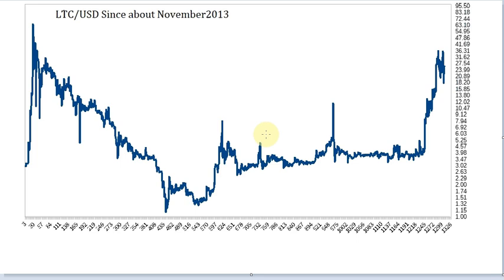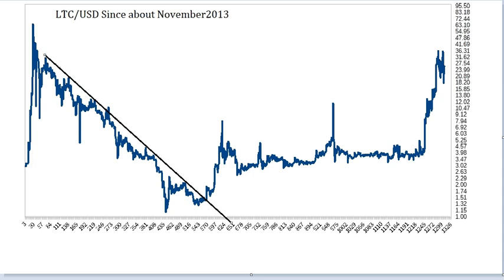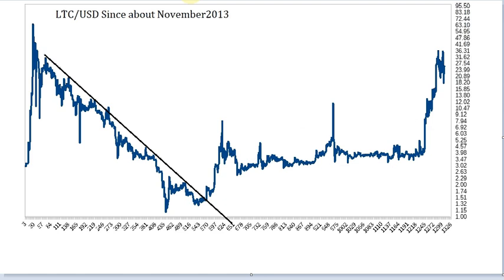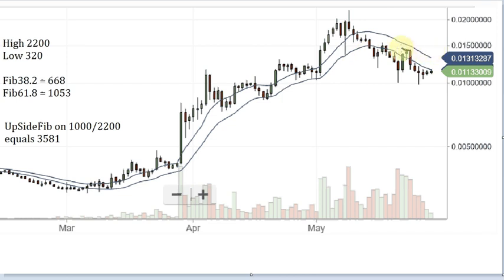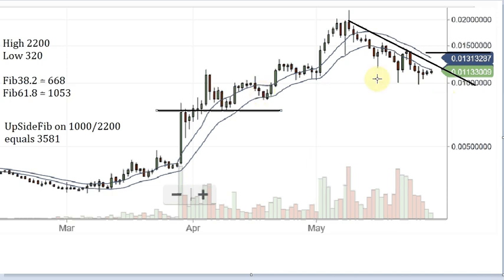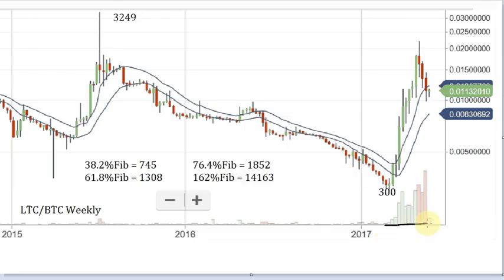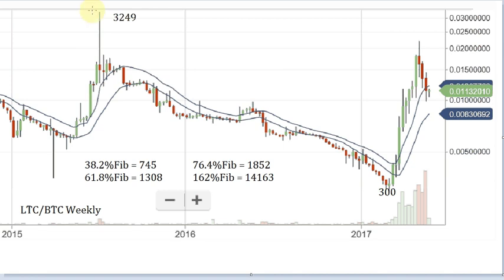Litecoin LTC Technical Analysis 2017.05.30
Welcome to the Money Charts Channel.  Thank you for all the support through comments, likes, sharing the videos and sending cryptos as gifts.  Thank you, always appreciated

My LTC Wallet Litecoin Address
LVvVbVEeE41DCjshrHDXWeyGNZy8dif8Bv

1bUUj1qbkadvN18tmkAVm53SoWmRp4PkS